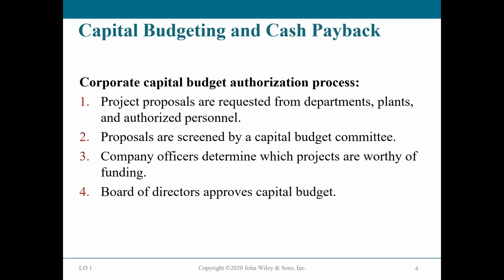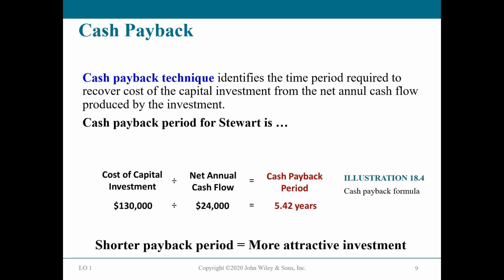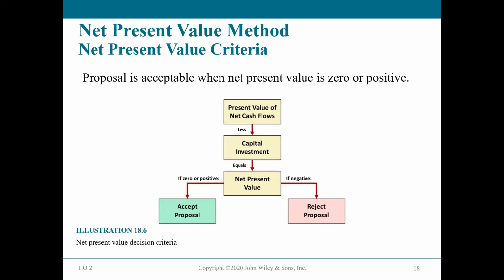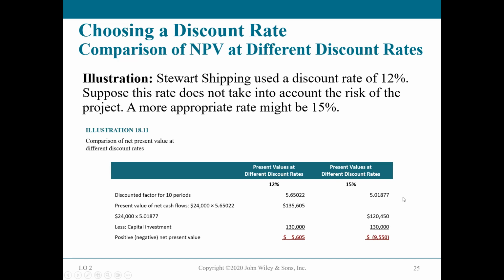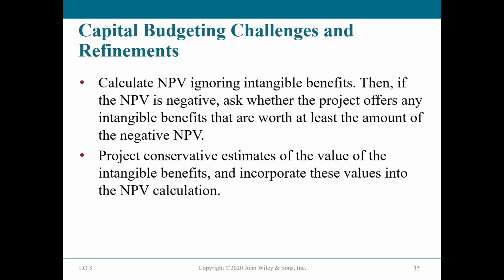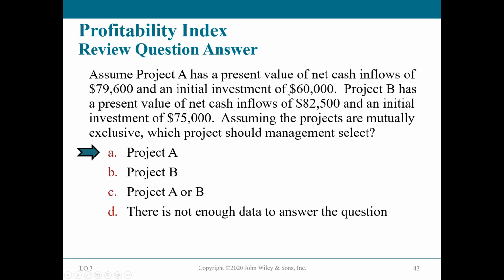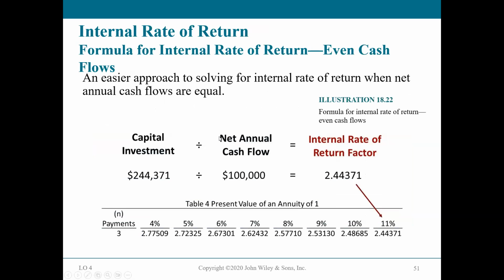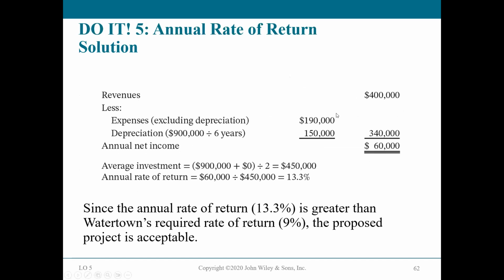Chapter 18 Capital Investments ACCT5012 M Little S22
Fanshawe College
ACCT 5012
Chapter 18 - Capital Investments
M Little
Summer 2022